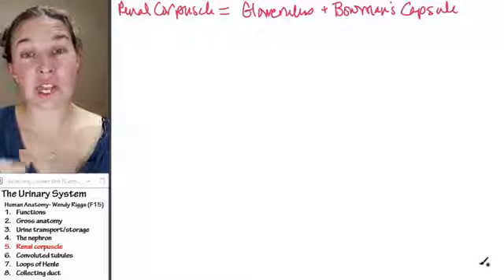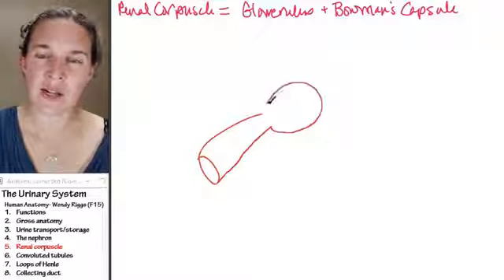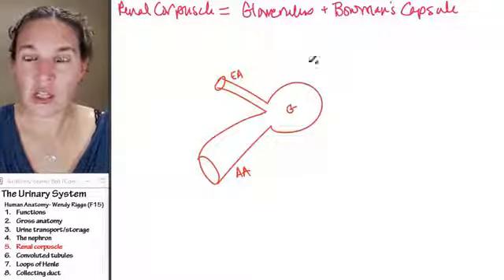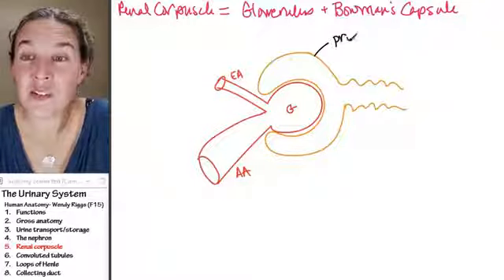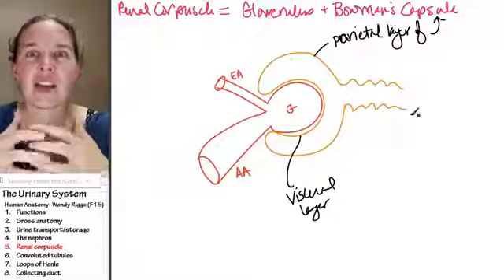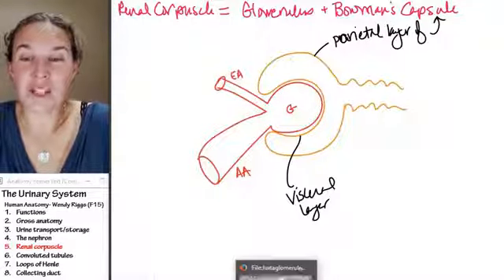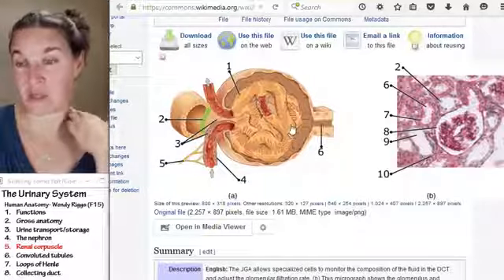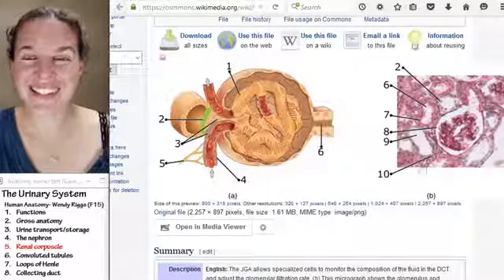Renal corpuscle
subscibe plz